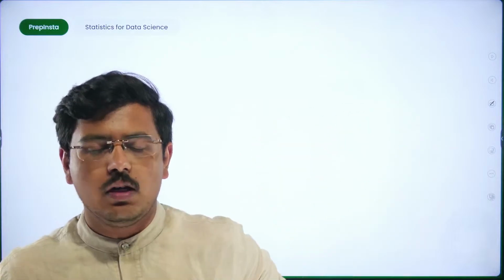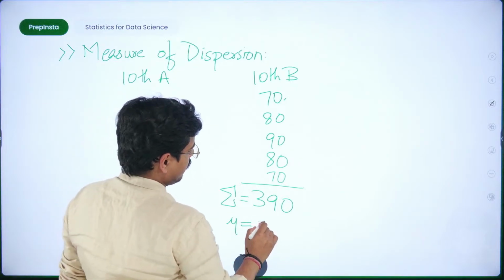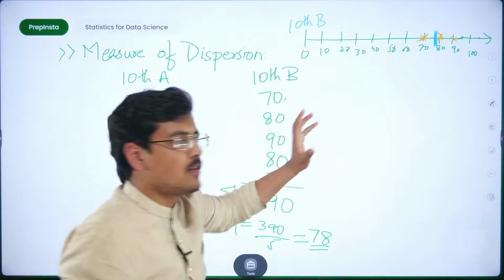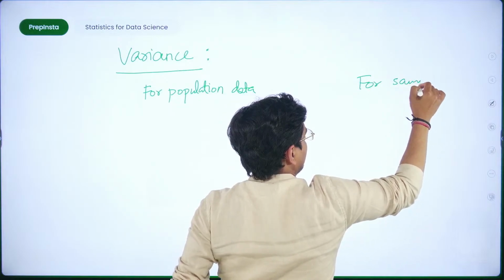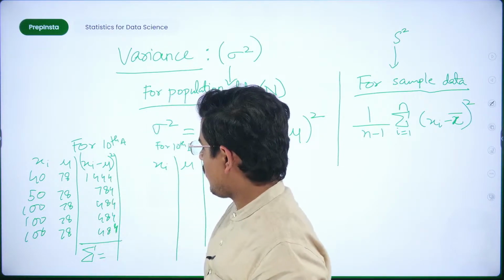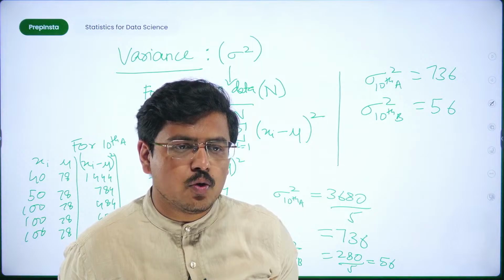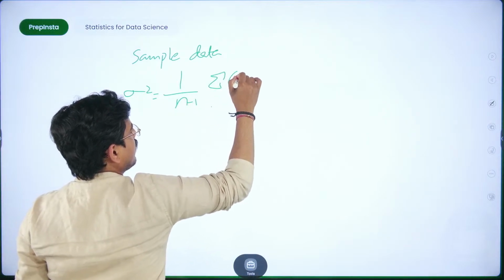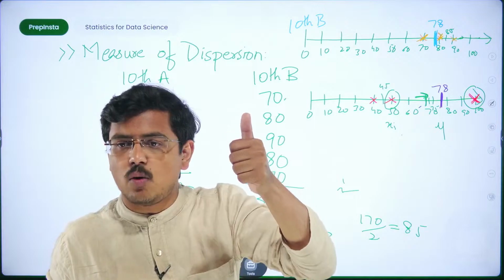🔥 WTF is this! Statistics for Data Science By Vaibhav | EP03: Measure of Dispersion & Variance🚀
Join Vaibhav Shukla's Telegram Community here for More updates and sessions

Welcome to Episode 3 of our WTF (Wednesday, Thursday, Friday) Live Series on Statistics for Data Science! 📊🔥 In this session, we’ll dive deep into the Measure of Dispersion & Variance, two of the most important concepts in Data Science and Data Analytics. If you're aiming to become a Data Scientist, Data Analyst, or planning a career in Machine Learning, this session is a must-watch!

We’ll cover:
✅ What is Measure of Dispersion?
✅ Types of Dispersion: Range, Variance, Standard Deviation & More
✅ How Variance Impacts Data Distribution in Data Science?
✅ Real-world Applications in Data Analytics & Machine Learning

This live session is designed to help students, professionals, and aspiring Data Scientists gain hands-on knowledge of Statistics for Data Science and master Python for Data Science. Whether you’re preparing for a job in AI, ML, or Data Analytics, understanding statistics is crucial.